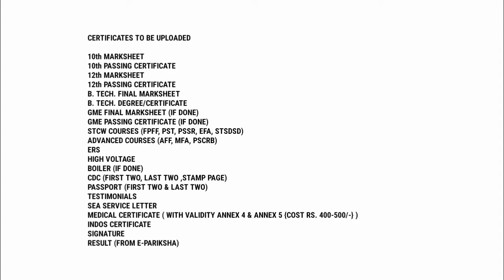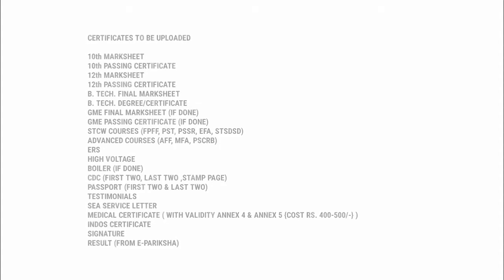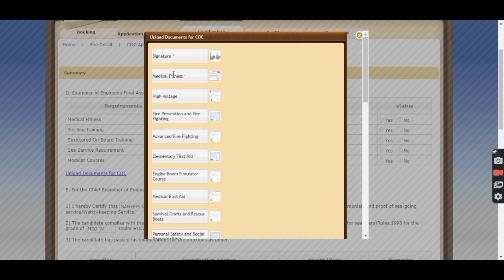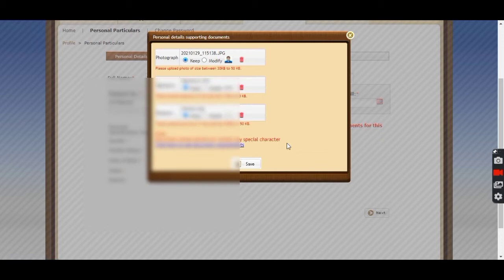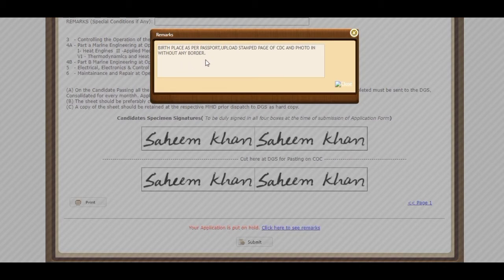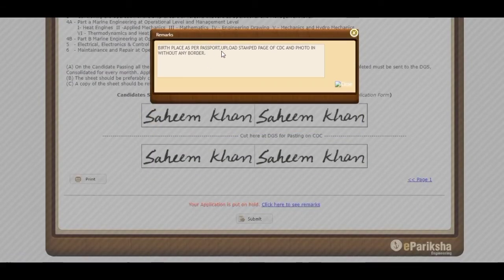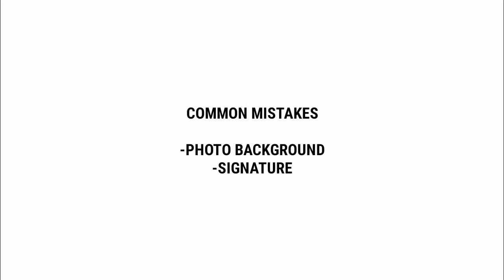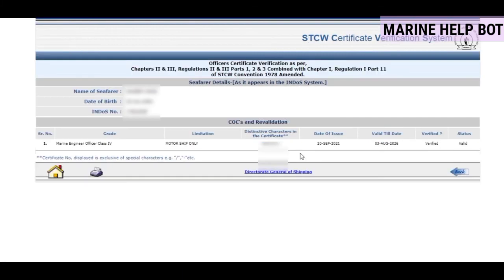HOW TO APPLY FOR CLASS 4 COC FROM E-PARIKSHA LIVE VIDEO FULL PROCEDURE | HOW TO CHECK COC NUMBER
NOTE:
Now COC application process is little changed it is as follows:
Your application is submitted and pending for approval.
Your COC is reviewed at your center.
Your COC is recommended for approval.
Your COC is approved.
Your COC dispatched.